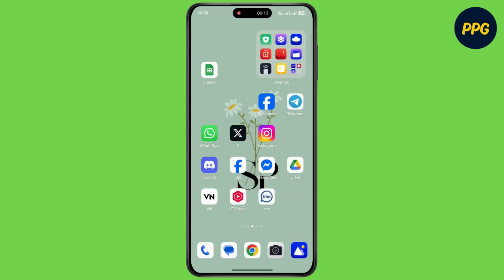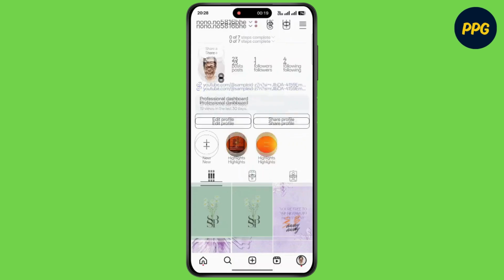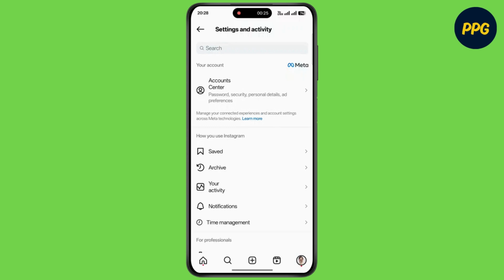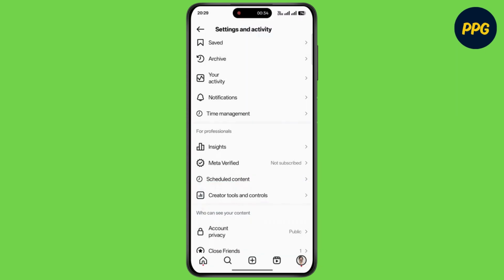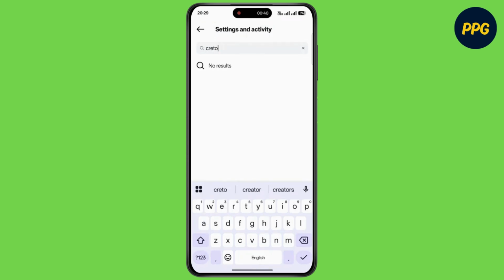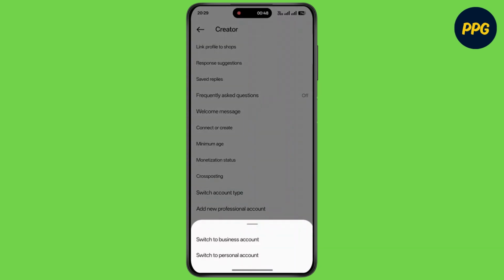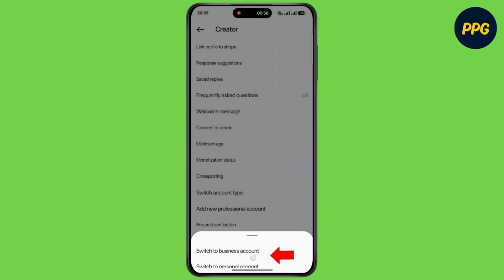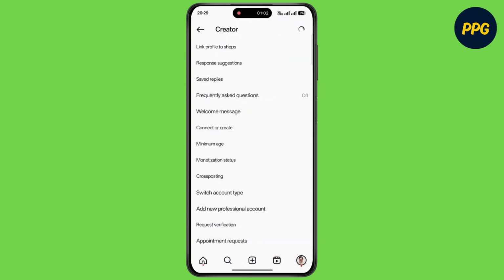How To Turn Off Professional Account On Instagram ?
Hello Guys,

Welcome to our step-by-step guide on "How To Turn Off Professional Account On Instagram"! If you've switched to a professional account on Instagram but want to revert back to a personal one, this video is for you. We'll show you how to turn off your Instagram professional account, how to switch back to a personal account, and why you might consider doing so. Whether you're a creator or business account holder, follow these simple steps to make the switch and regain your privacy and control over your Instagram profile.

In this video, you will learn:

How to switch back to a personal account on Instagram
Steps to turn off creator or business account on Instagram
How to revert to a personal Instagram account
Why you might want to turn off your professional Instagram account